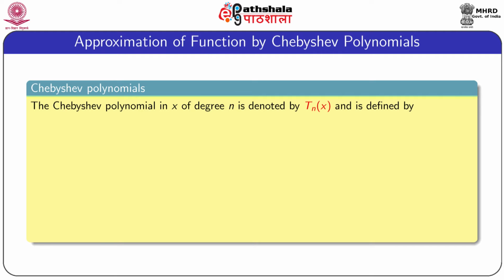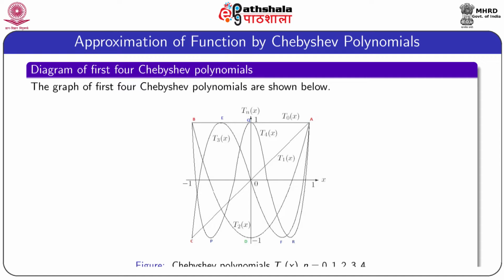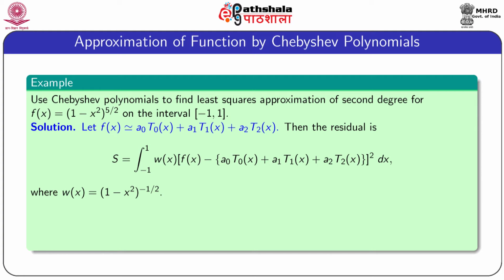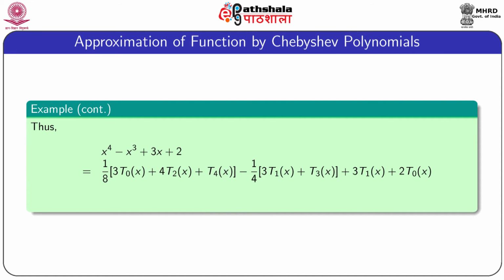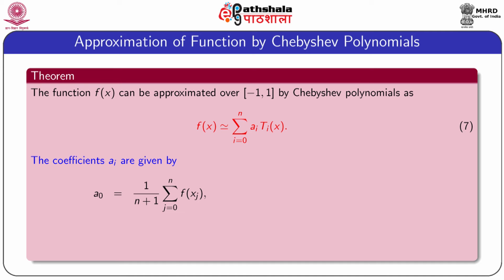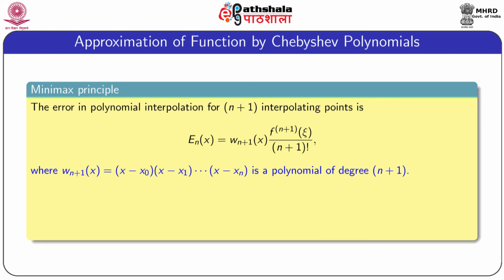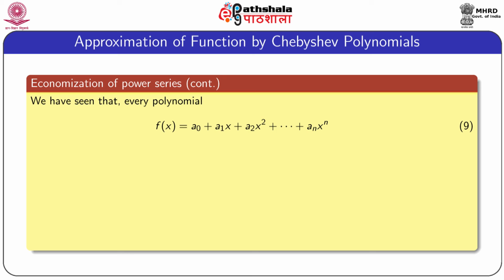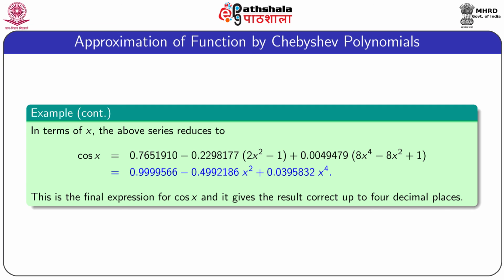Chap 3 Mod 3